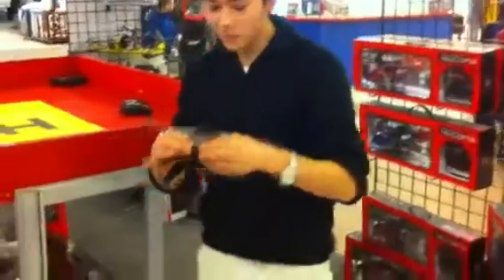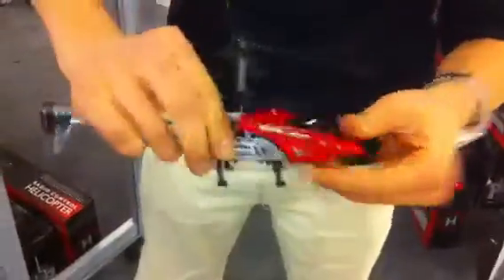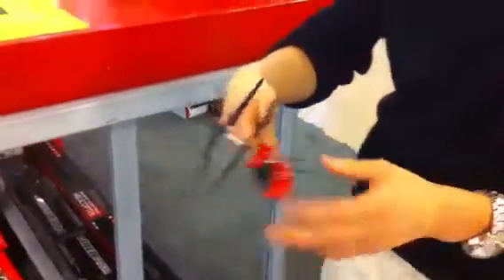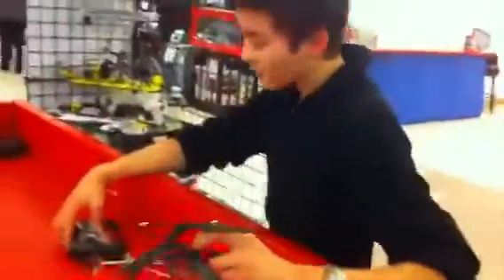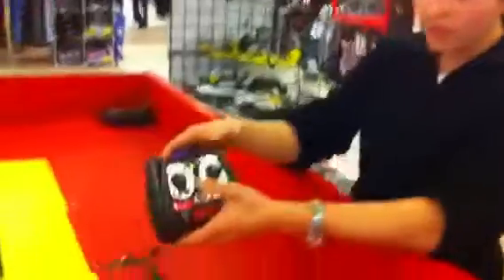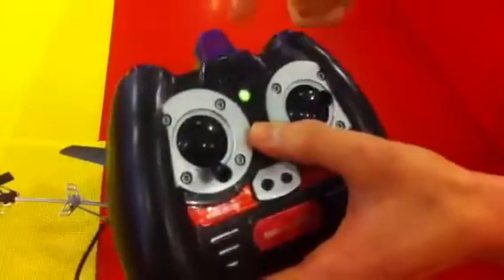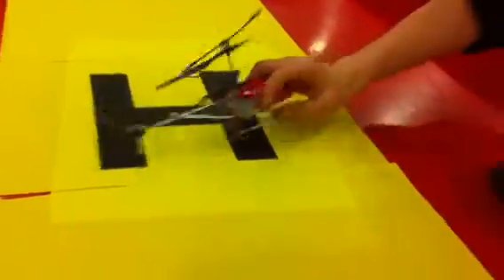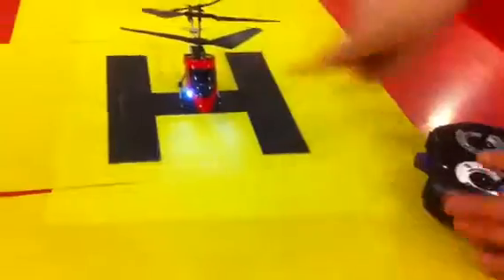TFHTA Business Helicopter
RC Helicopter